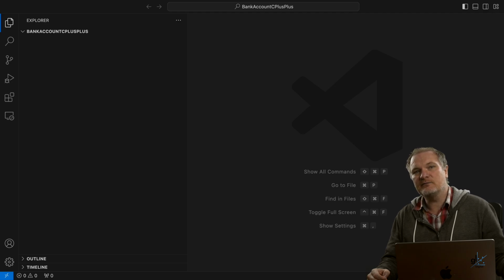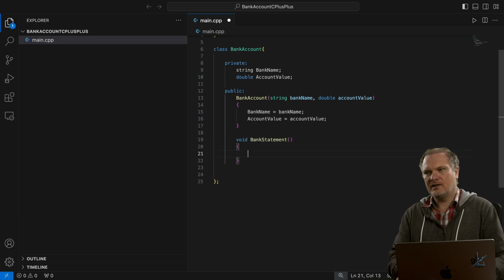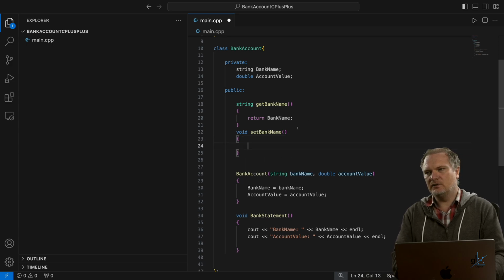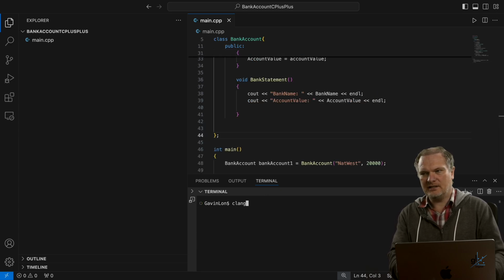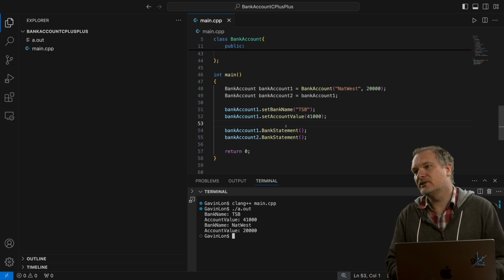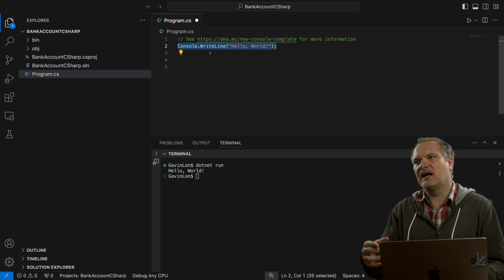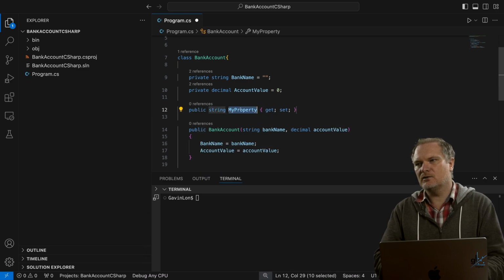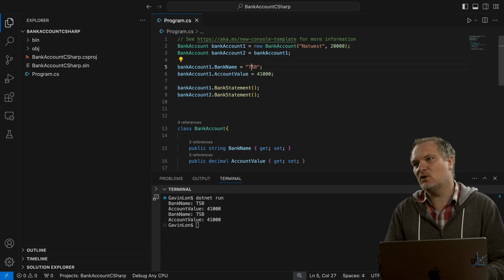C# vs. C++ Code Comparison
In this video we look at line by line code comparison between C++ and C#, where we first write a basic application  in C++ and then write the same application using C#. So by following this video you'll get a basic idea of the coding experience pertaining to C++ and C#.

00:00:00 - Introduction
00:01:45 - Write Basic C++ Application
00:03:25 - Write C++ Class
00:11:20 - Write Calling Code in Main Method
00:16:41 - Understanding Pointers in C#
00:19:33 - Write the same Application but in C#
00:21:17 - Write C# class
00:25:14 - Write Calling Code using Top-level-statements
00:26:36 - Understanding Reference Types in C#
00:27:22 - Conclusion

🪙 BitCoin
 12JZYMiRq5YRDN5R5zuyYt7jMN8eTpkgns